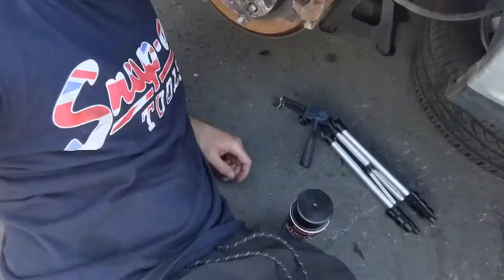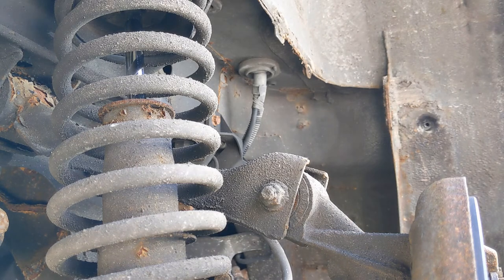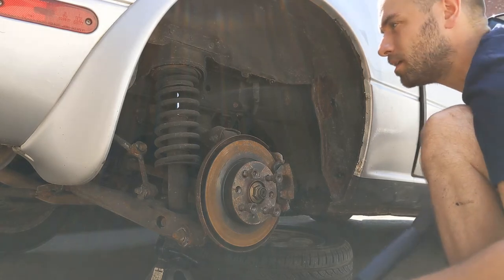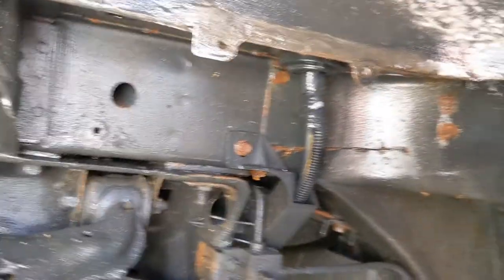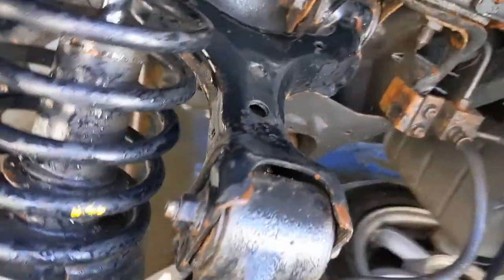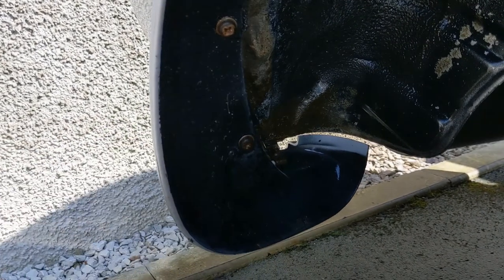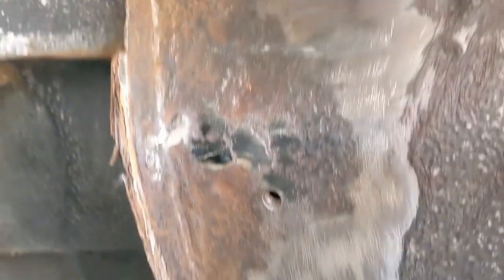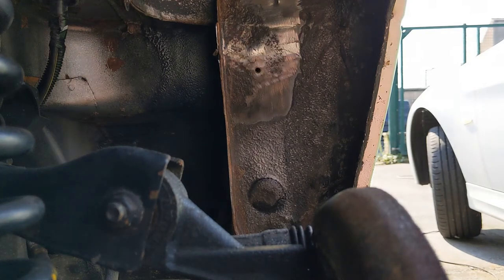Mazda MX-5/Miata Mini Restoration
In this video we clean and treat any rust that is in the drivers rear wheel arch.
The suspension also gets a good clean as well.